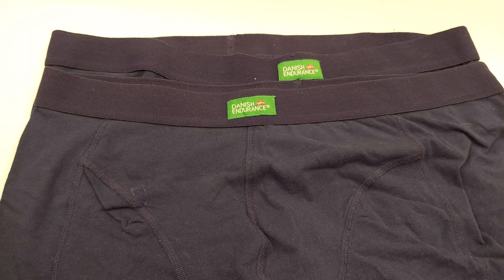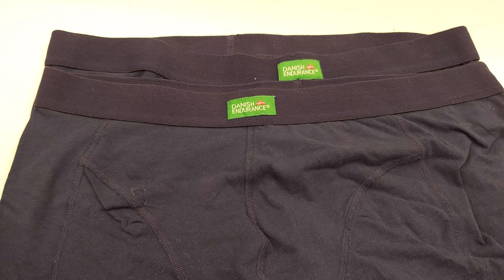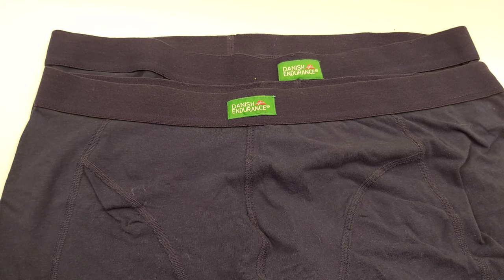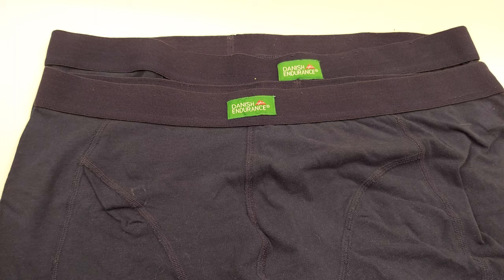Danish Endurance Organic underwear REVIEW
Resources:

EMF meters and resources:
You want 1 EMF meter that can measure the 3 main types of EMF: Electric Fields, Magnetic fields, and Radio Frequency Radiation.
One of the most popular one in recent years is the Cornet ED88T Plus (what I use).
The Trifield TF2 is also very popular. Most people will recommend choosing from these two options for your first EMF meter.

The Best cheap blue blocking glasses: Uvex Skyper:

Air filter/air purification: I use the Hypoair iAdapt small. This company has high quality filters and I have interviewed their staff on my podcast.

Ancestral Supplements: Great way to get organ meat into your diet if you can't source anything locally.

Shilajit, Vitamin E and Enzymes.

Any feedback or constructive criticism is appreciated.